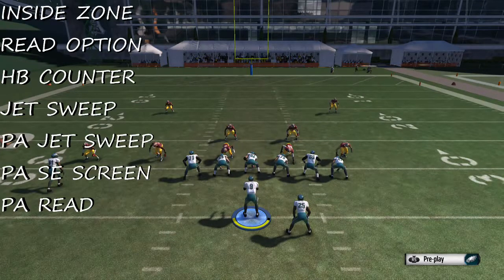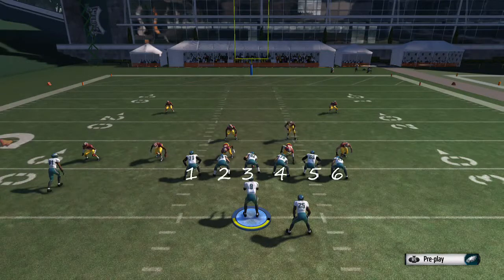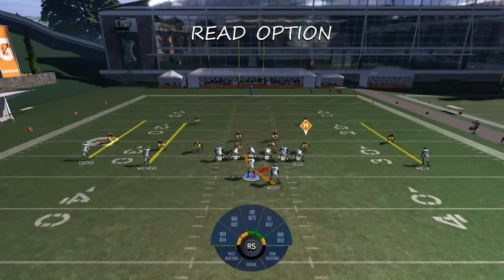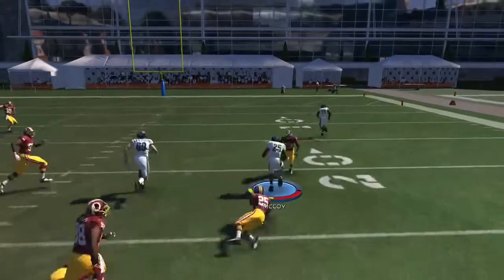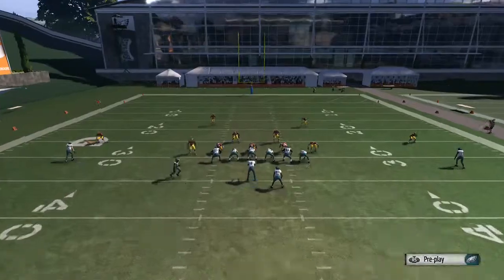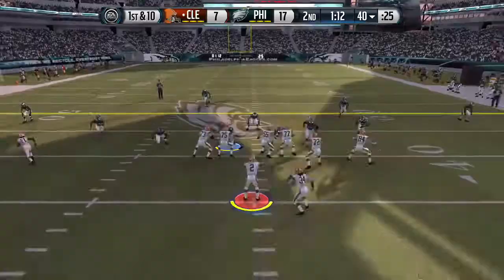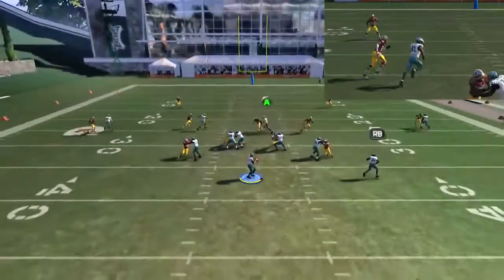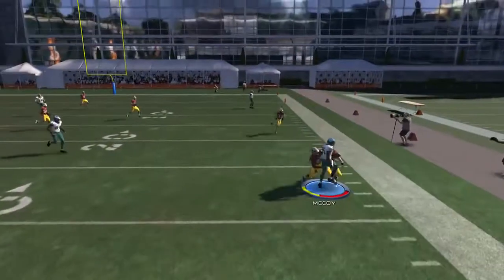Madden 15 Tips -Shotgun Normal Offset Scheme